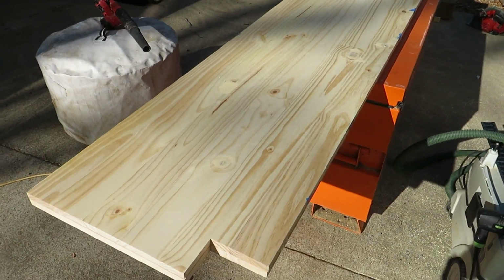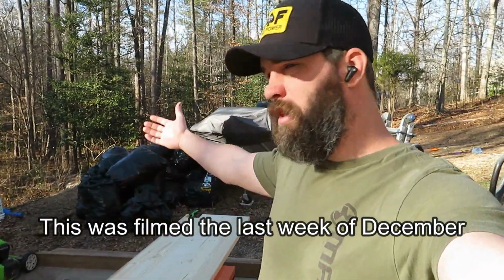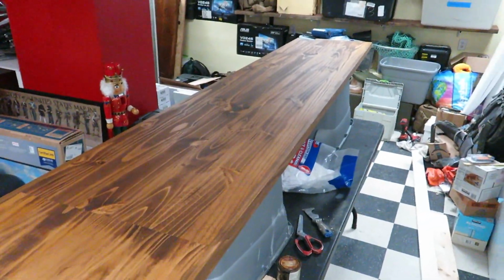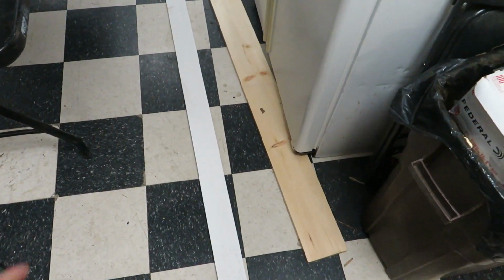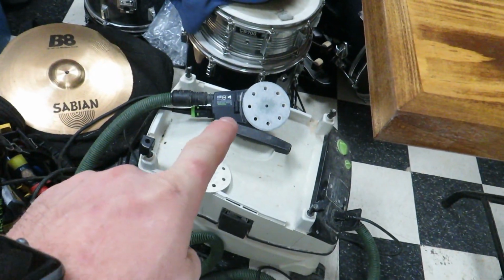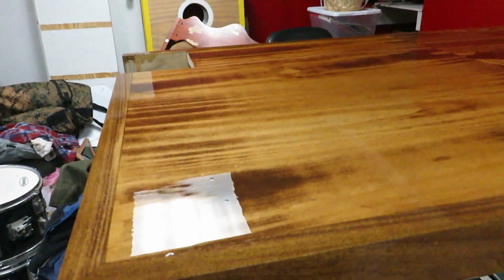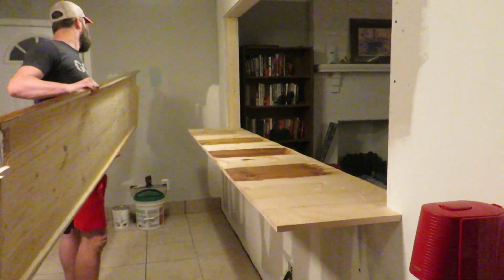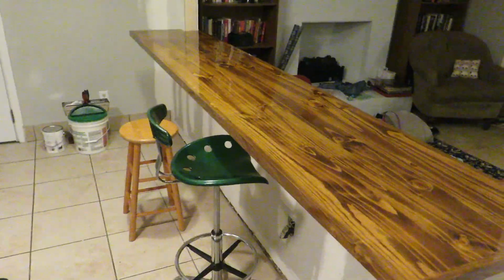Making A Bar Top (Part 2) - Kitchen Remodel - Part 4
This is a little late, but here's the next installment in the kitchen remodel series :)